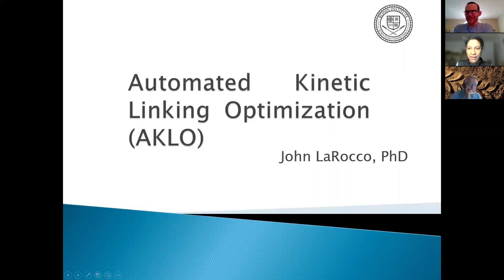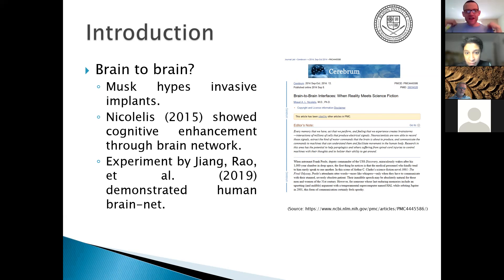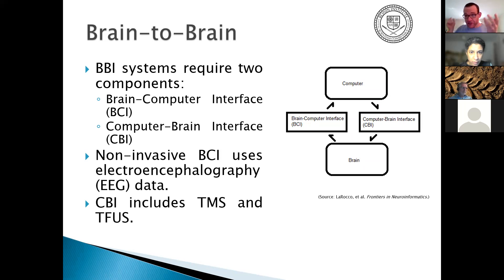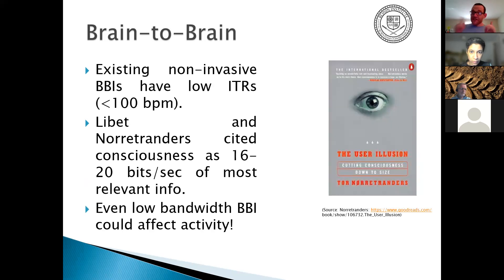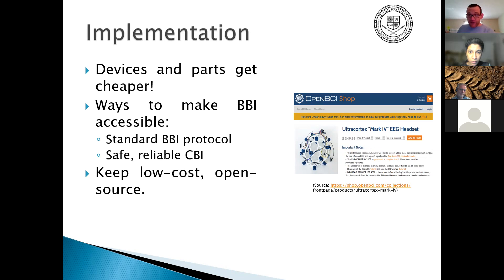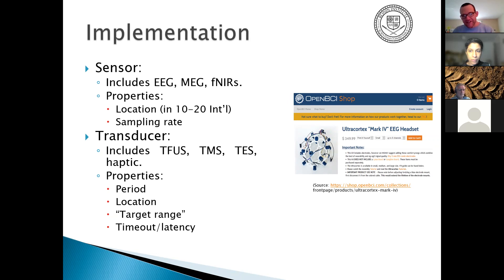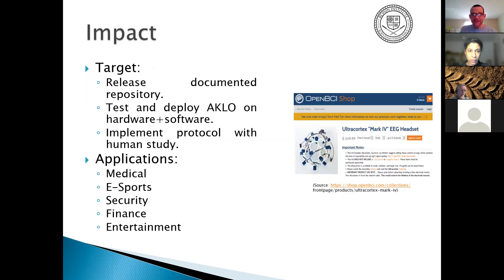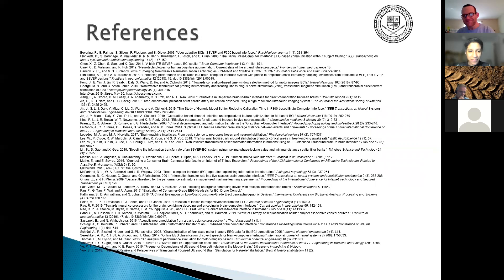John LaRocco, 22 Jan 2022: AKLO: Synthetic Telepathy for Cognitive Enhancement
Direct brain-to-brain interface (BBI) has resulted in enhanced cognitive performance. Invasive, implanted devices have successfully demonstrated this in animals, while non-invasive testing demonstrated similar results for humans. As consumer EEG-based BCI devices have been available for decades, increasingly low-cost transducers, with a BBI software protocol, would close the loop in ensuring reliable, entry-level synthetic telepathy. Automated Kinetic Linking Optimization (AKLO) is an open-source framework built with existing, proven tools, including Python3 and MQTT.  The potential for AKLO is massive, as are the wider implications.